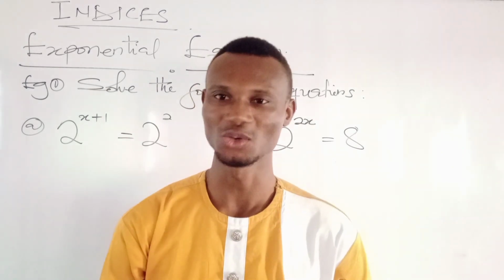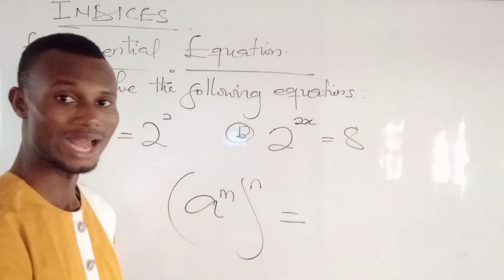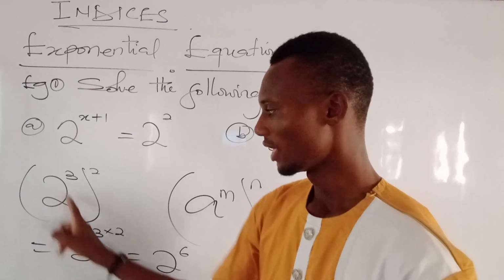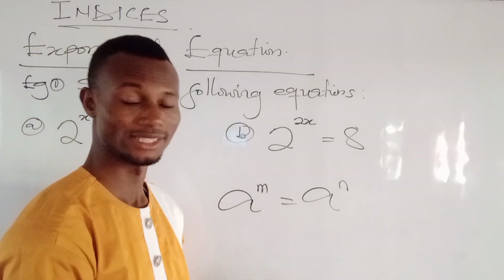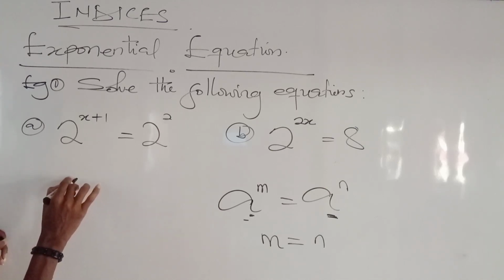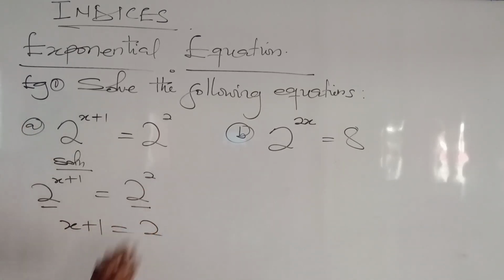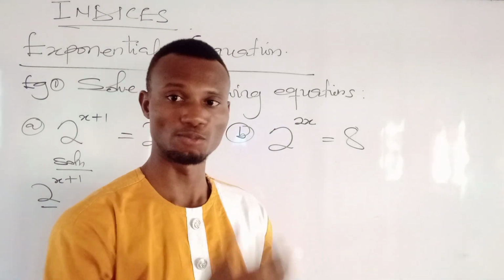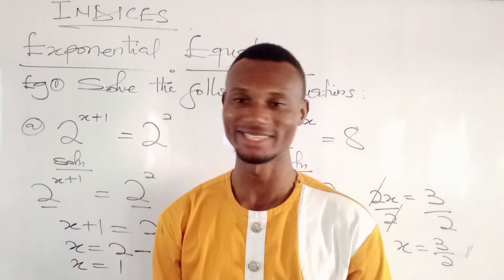INDICES. [Exponential Equations]